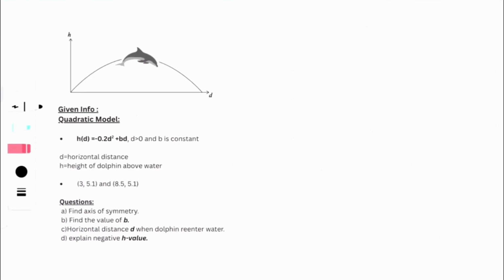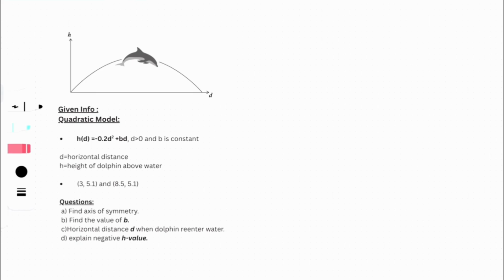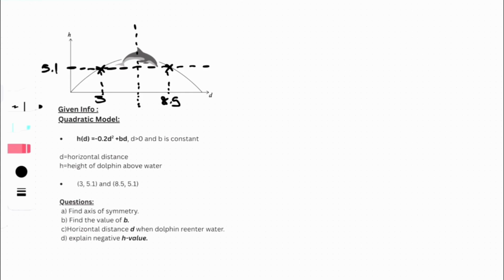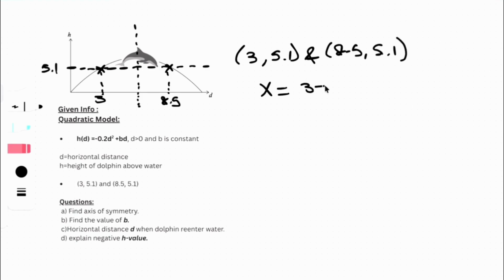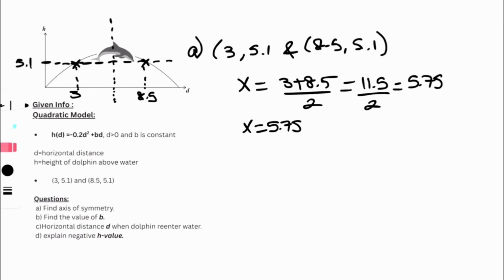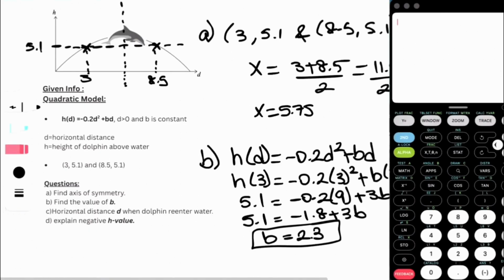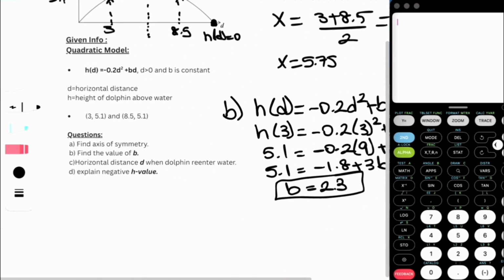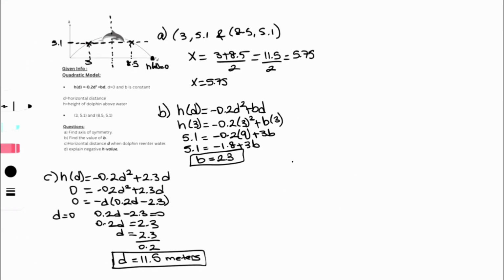Master IB Math Quadratic Functions-IB Math A&I SL 2025 (TZ1) Paper 1 — Problem 5 Solved ✅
Solved a quadratic from last year’s IB Math exam in under 5 minutes! 🔥 I identified the axis of symmetry, worked out the missing constant, and found the zeros — then explained what negative values mean in context. Quick last-minute study. Step-by-step walkthrough. Reply “Show me!” 👇📘

Timestamps you NEED! ⏱️🔥
1:05 → Axis of symmetry from two points
1:35 → Find the missing value in a quadratic
2:05 → Horizontal distance explained
2:40 → Interpreting a negative height